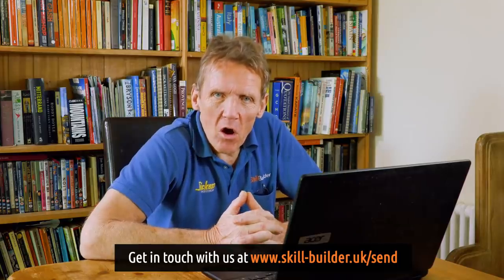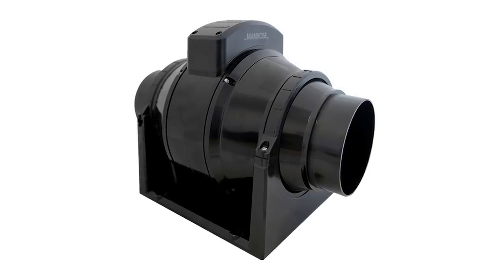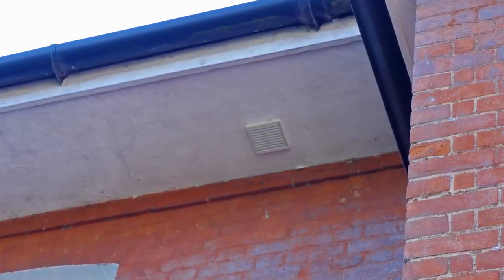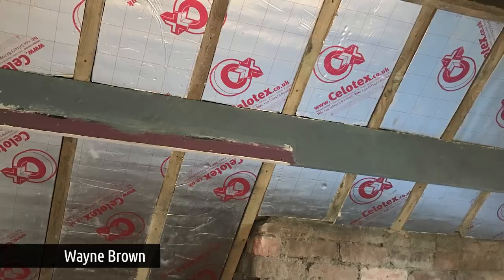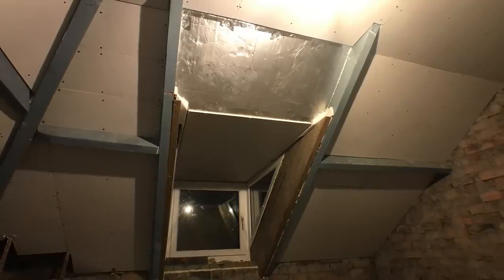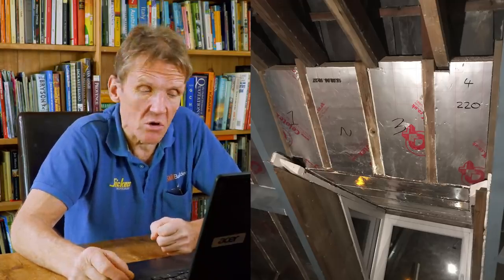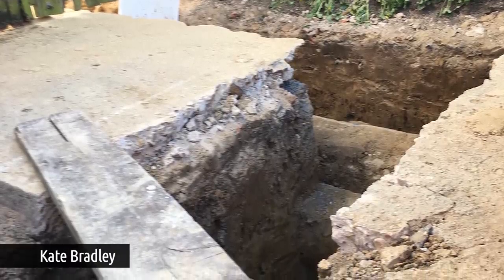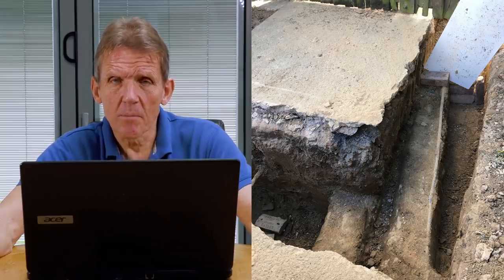Who Needs a Waste Carrier Licence? - ASB #10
Chris Peacock has a broken fence falling onto a public footpath which is about two metres lower than his lawn.

Dave Madden has been asked if he has a waste carriers licence and wonders if he needs one. He looked into it more and was shocked to read about a roofer Stewart Gosling being fined £300 for carrying sandwich wrappers and crisp packets in his van along with other rubbish and no licence!

Kate Bradley used a builder to build a new drain system but for some reason said he would do the remaining work later on but never returned.

Matt Sidebottom is building an extension over a garage and wants to know if cutting out some of the PIR board depth cause any issues?

Wayne Brown attempted to insulate an attic bedroom roof with 100mm of insulation board. Is this enough insulation? and is this the correct way to insulate a traditional roof without removing the slates?

GTEC Vapour Board with an additional laminated vapour control layer.

• Do I need a waste carriers licence for scrap metal?